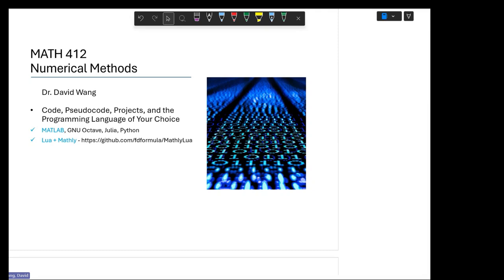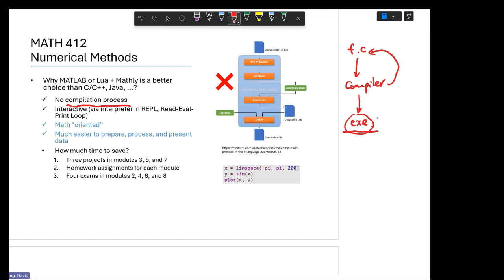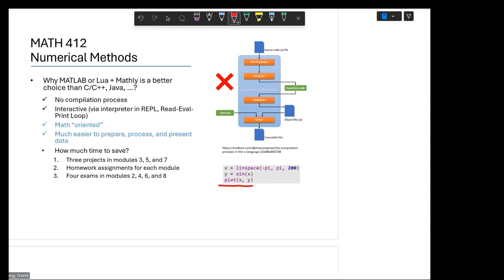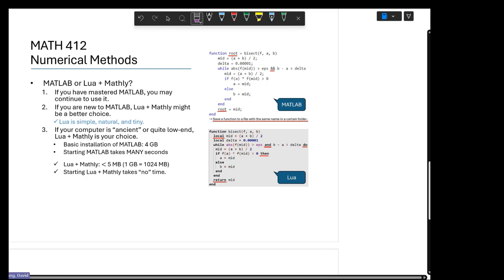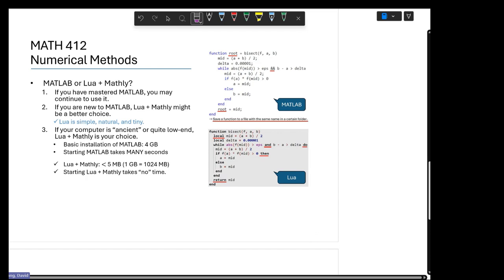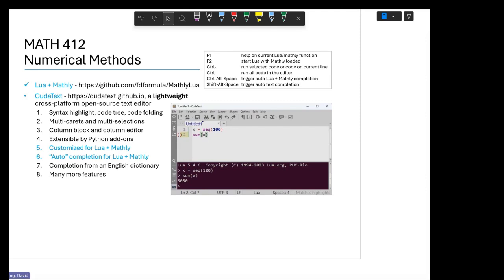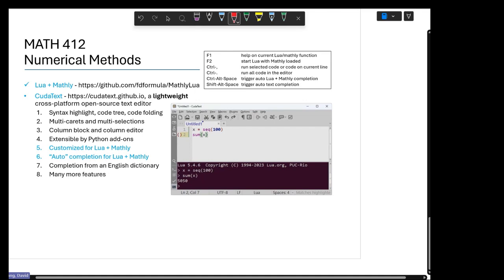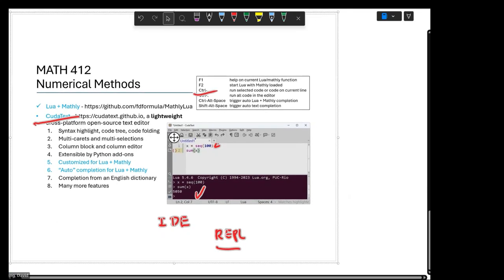Code, Pseudocode, Projects, and the Programming Language of Your Choice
A pre-recorded lecture for LUO MATH 412 Numerical Methods. It shows MATLAB and Lua + Mathly can be used for prototyping because they make it much easier to prepare, process, and present data. CudaText as an IDE for Lua + Mathly is also briefly introduced.